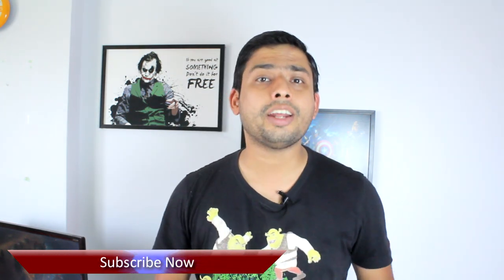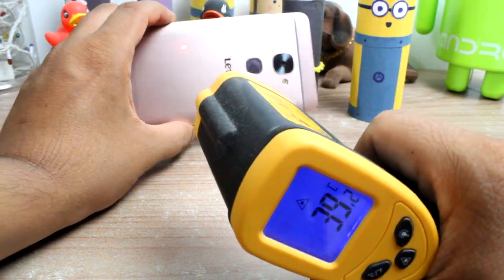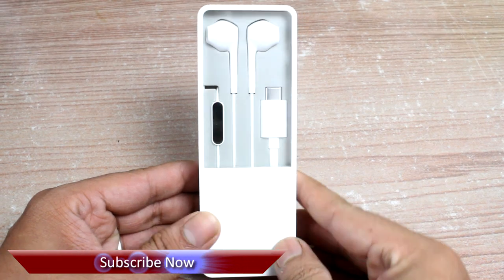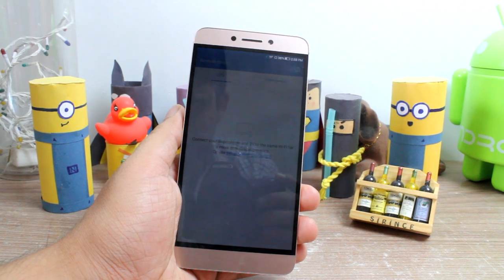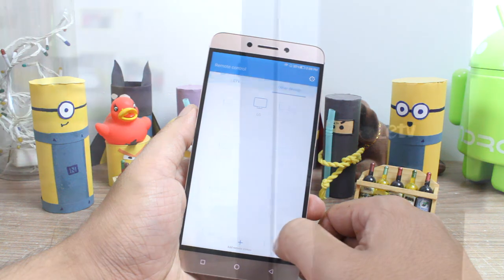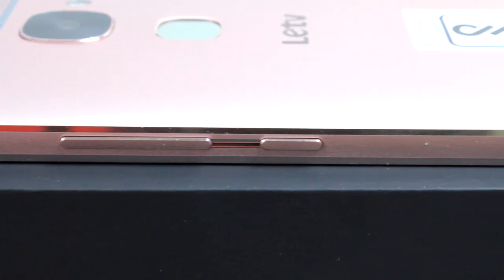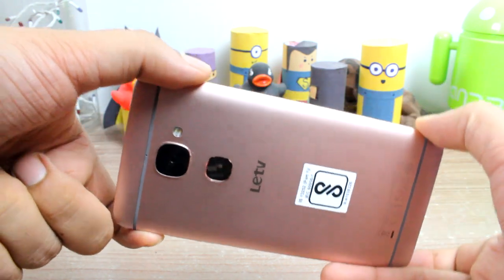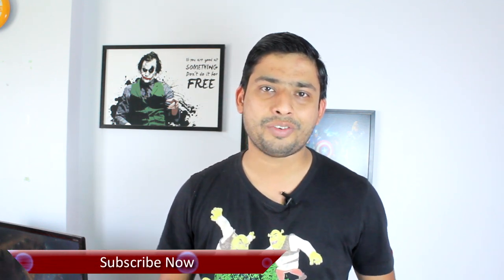Top LeEco Le 2 Pros and Cons: Is It The Right Phone for You? | Guiding Tech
In this video, I will be talking about the top pros and cons of the all new LeEco Le 2 and help you decide if it's the right phone for you. LeEco Le 2 is available for Rs 11,999 in India and comes with Snapdragon Octacore Processor with 3GB of RAM.